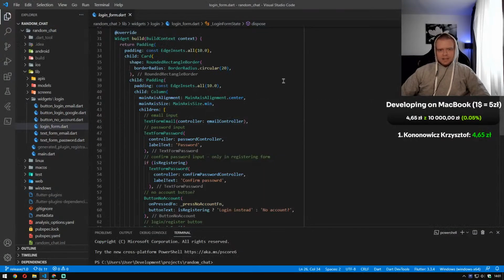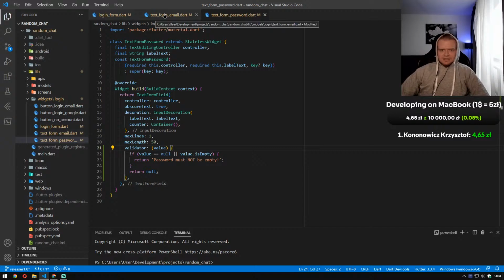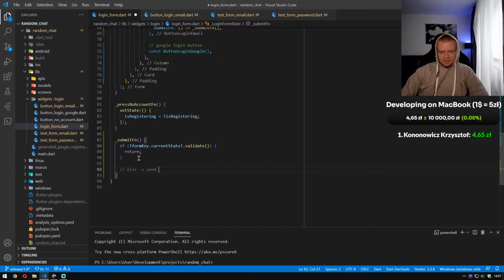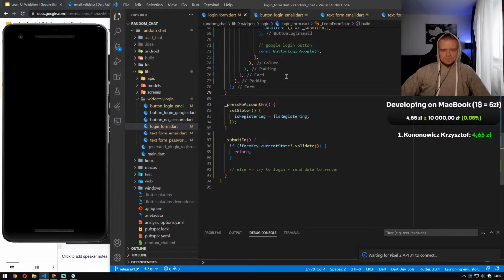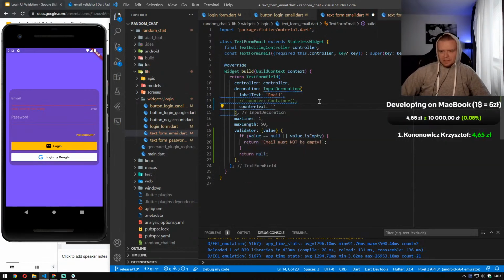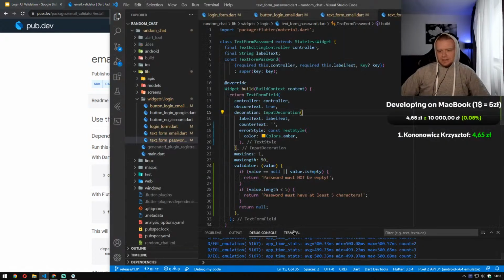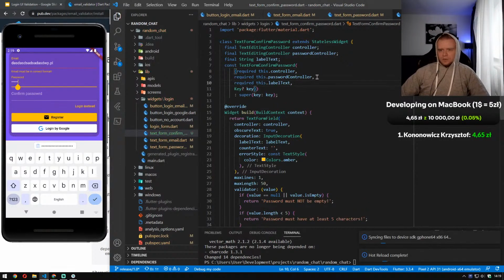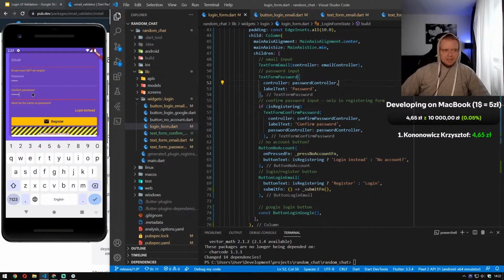Flutter Chat App LIVE #3 - Login Validation in UI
0:00 - Counting
3:00 - Intro
3:35 - Agenda
4:00 - Setting up form validation
10:10 - Loading emulator and app
14:48 - Testing validation
15:15 - Showing error text & styling
17:10 - Password length validation
18:05 - Email format validation
20:05 - Confirm password validation
25:00 - Outro